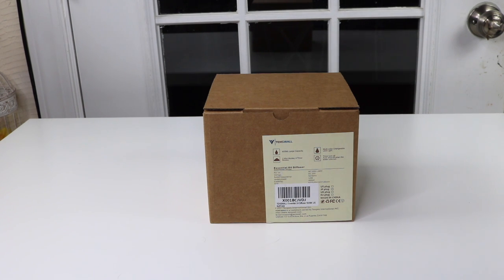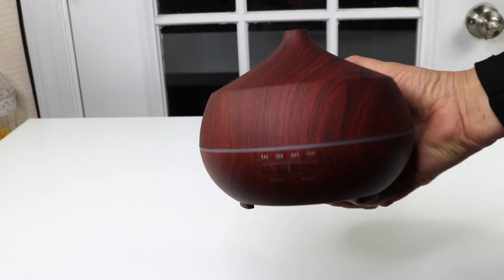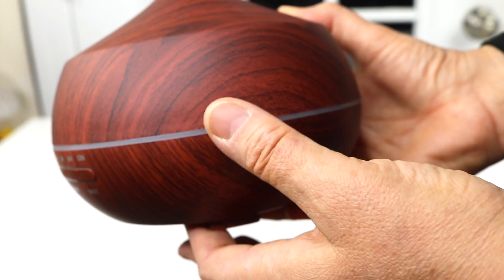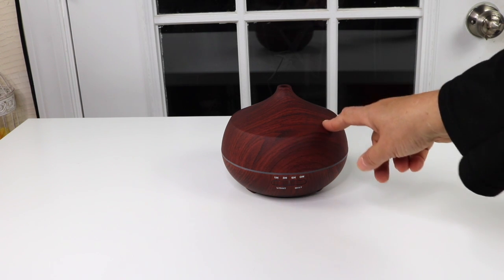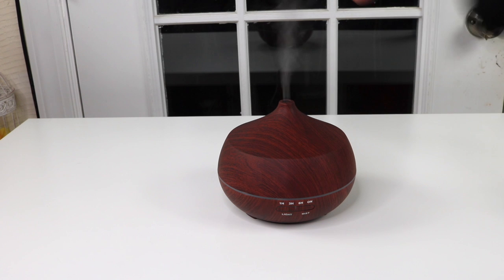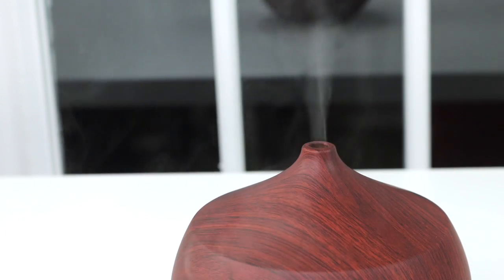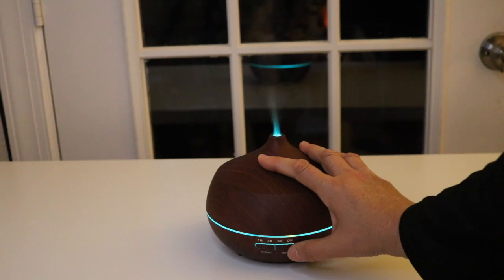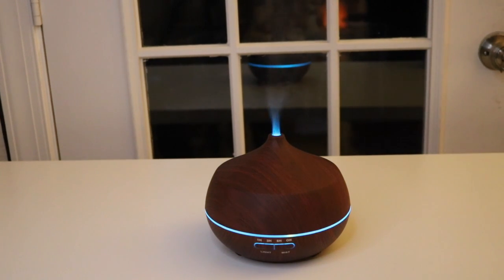TENSWALL ❤️ Essential Oil diffuser 400ml - Review ✅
Ultrasonic Quiet: Adopted Ultrasonic Technology, the Voice is as Low as 35dB in the Middle of the Night. The Aroma Diffuser Moisturize Your Room Quietly, No Noisy Voice and Give You a Peaceful Aromatic Environment, Especial Suit for Bedroom and babyroom.
Large Capacity: This Aroma Diffuser Can Hold Up to 400ml of Water. When the Water Level is Lower Than the Minimum Limit, the Diffuser will Shut Off Automatically.
Great Mist Output: This Ultrasonic Aromatherapy Oil Diffuser Has Two Mist Mode that Runs Up to 10 Hours Continuously or Intermittently. Tenswall Diffuser use 2.4MHZ Chip, compare to 1.7MHZ Chip, the Spray is more smaller.
Unique Design and Portable: Tenswall Diffuser Has an Classic Wood Grain Finish Base and Vase Shape Main Body, Which Can Be Used as Beautiful Home Decoration. It also Portable for Yoga, Office, Spa, Bedroom, Baby Room etc.
4 Timer Setting: 1hour/ 3hours/ 6hours/ Continuous Mode. Add 5 or 6 Drops of Your Favorite Essential Oil to Give Your Room a Fresh, Clean Scent. 7 Soothing LED Light: The Color Can Be Cycled Through or Set it to One Fixed Color, Each Color Has Two Light Options: Dim and Brighter.

The Tenswall Essential Oil Diffuser, Cool Mist Humidifier complements any existing décor theme, making it a perfect choice for wellness centers, spas, yoga studios, gyms and anyone interested in at-home aromatherapy applications.

Ideal for dry environments and heavy winters, it humidifies your living spaces, preventing dry and chapped skin.

How To Make It Work Nice:

Use tap water (recommended) and fill its water tank just below the indicated MAX line, to ensure perfect mist dispersion – remember, LESS water equals MORE mist!

Add a few drops of the essential oil of your choosing (NOT included) and proceed to set timer and LED light preferences, before turning your diffuser on.  Sit back and enjoy your bespoke aromatherapy session!

Product Specifications:

- Tank Capacity:  400ml
- Noise Level:  35 dB
- Cutting-Edge Ultrasonic Technology: 2.4MHZ
- Working time: up to 10 hours
- Cord Length: approx. 6 feet/180cm
- Input: AC100-240V 50/60HZ
- Output: DC 24V 650MA
- Materials: PP/ABS

😍 ZONA REVIEWS 😍
                          this video was created & is owned by
                                               Zona Reviews